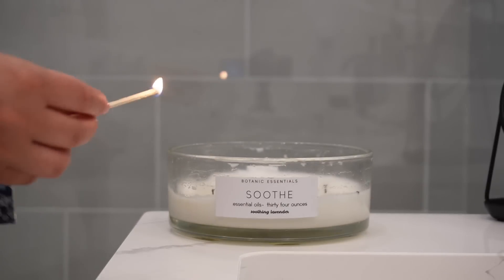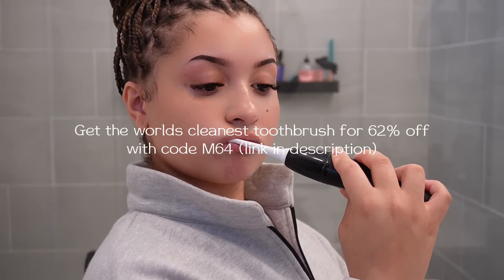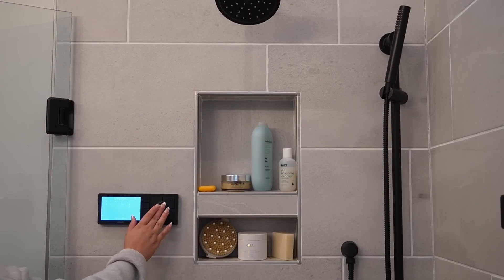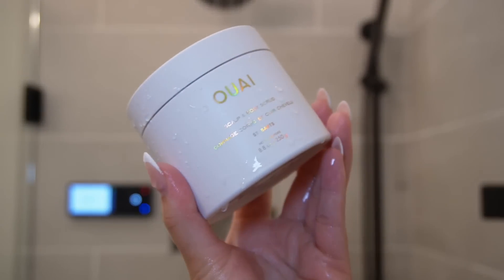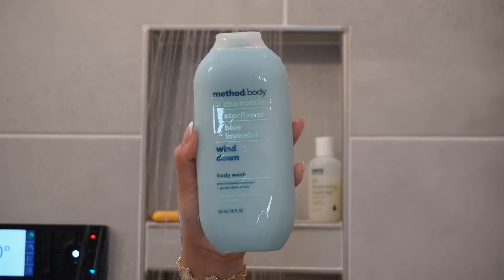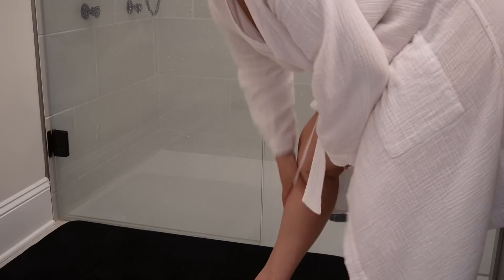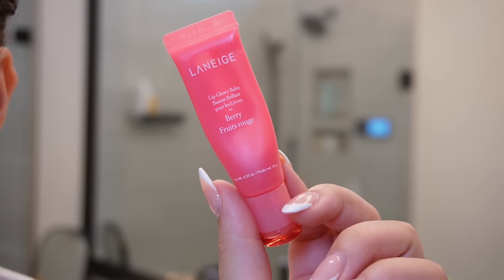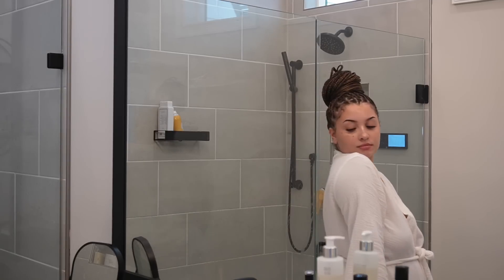MY SUMMER HYGEINE ROUTINE| smell fresh & clean all day + the softest skin ever + hygiene hacks &more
Get The World’s Cleanest Toothbrush for over 62% use my code M64

Hey Family!

I hope you enjoyed today’s video. Make sure to hit my bell if you’re new to stay updated on my weekly. Content

                   Products in video
Tongue Scrapper
Whitening Strips
Exfoliating Glove
Body Scrub
Foot scrubber
Razor: https
Body wash
Vulva Cleanser
Lip Balm
Cuticle oil Pen

 FAQ
•Age: 20
•Location: ATL
•Ethnicity: Haitian&White
•Posting schedule: Tuesday & Thursday @6PM EST + Sunday @3PM EST